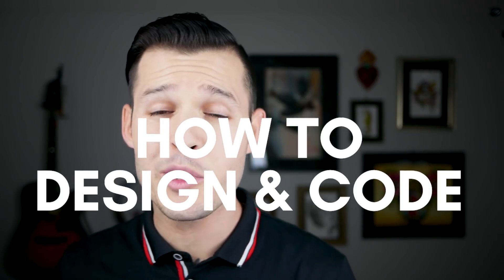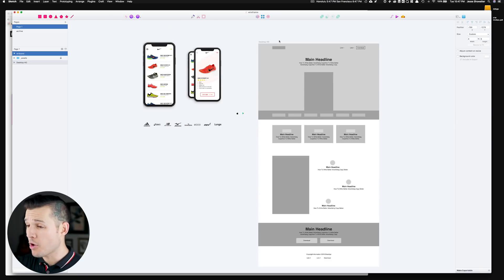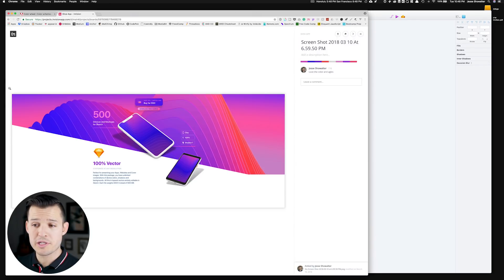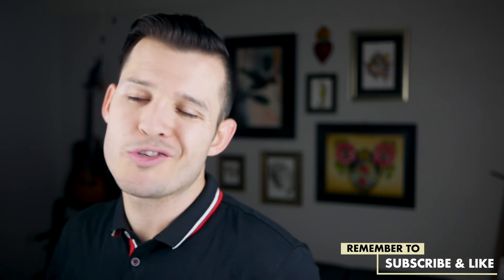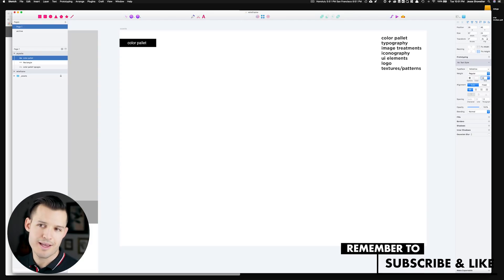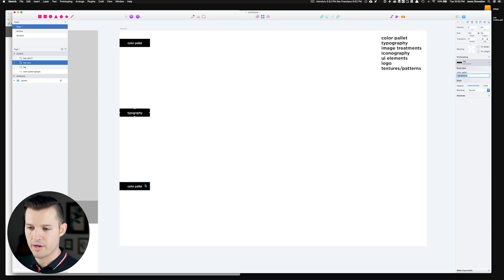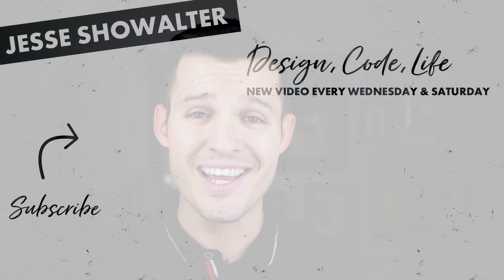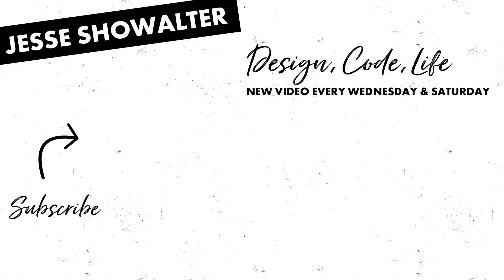4 - Design & Code a Responsive Landing Page from Start to Finish | Visual Design Part 1 - StyleTile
Visual design is what we are all waiting for as designers, but it’s important to take into account all the hard work we have done in the design process up to this point. Research, wireframes, moodboards, competitive sets, etc… all go into this first portion of the visual design process.

I know I always get so excited and want rush straight to making full-fledged mockups as soon as the discovery phase is over… but be smart, don’t rush, take your time.

That’s why I have broken the visual design process down to 2 parts in my design process, that’s also why you might have been thinking my moodboards were a bit “loosey-goosey”. I have waited patiently while doing all the discovery work for this moment where instead of creating high-res mockups, I create Style-Tiles for the project.

I didn’t create the style tile process, just adopted it from these smart people.

Style Tiles are a design deliverable consisting of fonts, colors and interface elements that communicate the essence of a visual brand for the web.

They help form a common visual language between the designers and the stakeholders and provide a catalyst for discussions around the preferences and goals of the client.

Style Tiles are similar to the paint chips and fabric swatches an interior designer gets approval on before designing a room. An interior designer doesn't design three different rooms for a client at the first kick-off meeting, so why do Web designers design three different webpage mockups?

Style tiles are for when a mood board is too vague and a comp is too literal. Style tiles establish a direct connection with actual interface elements without defining the layout. They work well for clients who have established brands and need them to translate smoothly to the web. Whereas the word “mood” is often associated with brand and identity design, the word “style” was chosen to mirror “cascading stylesheets” and reinforce that Style Tiles are specific to Web design.

This series is all about the web design and development process from start to finish. I am going to be taking you through the entire creative process from sketching and wireframing to high res mockups and full development phase.

I have never done a series this large, and my hope is that you will grow as a designer and developer not because I am perfect but because you have allowed yourself to stumble and fail with me on the road to making something you can be proud of.

I made this series because I believe that by teaching it I will learn and grow from not only the experience of creating the project but getting feedback from you all.